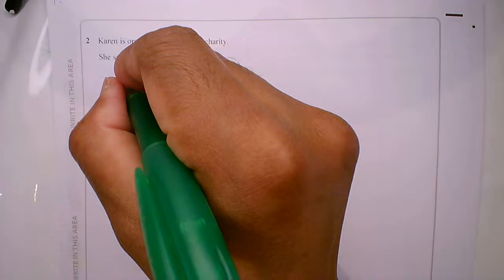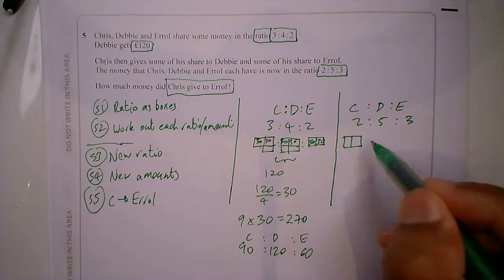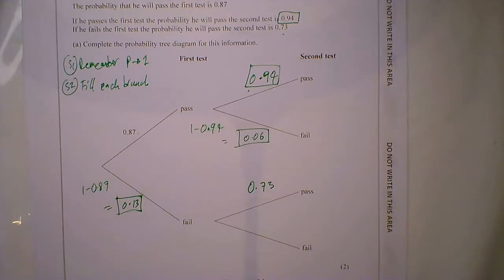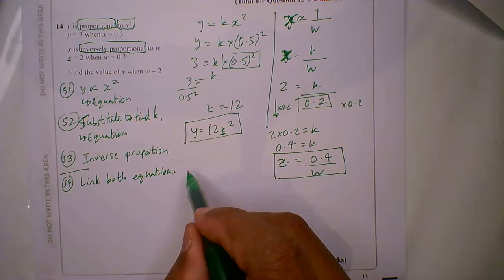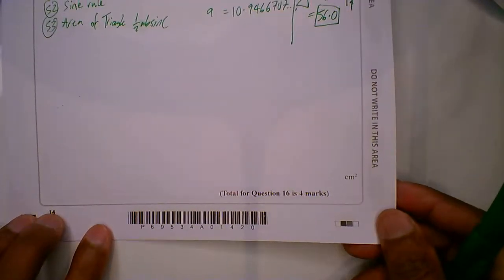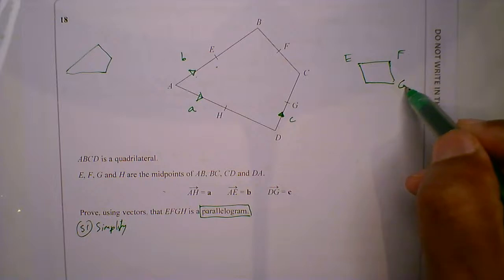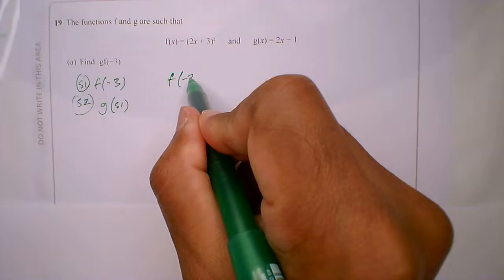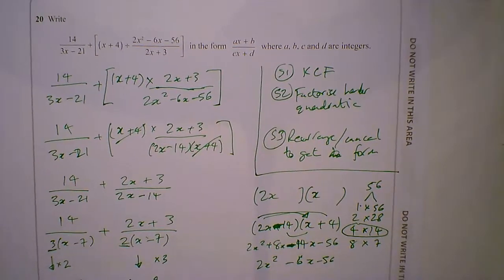Live Walkthrough | Paper 2 | Part Two | November 2023 | GCSE Maths | Higher | Edexcel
0:00 Introduction
0:28 Question 2 Percentage Profit
5:00 Question 3 Compound interest
9:38 Question 5 Ratio
16:13 Question 7 Cylinder Problem Solving
23:30 Question 10a Probability tree diagram
26:30 Question 10b Probability tree outcomes
32:10 Question 14 Proportion and inverse proportion
40:10 Question 16 Area of triangle
49:20 Channel features
50:39 Question 17a Show a solution
53:27 Question 17b Show equation can be rearranged
54:34 Question 17c Iteration
58:55 Question 18 Vectors
1:12:53 Question 19a Function gf(x)
1:14:39 Question 19b Inverse function
1:17:26 Question 20 Algebraic quadratic fractions